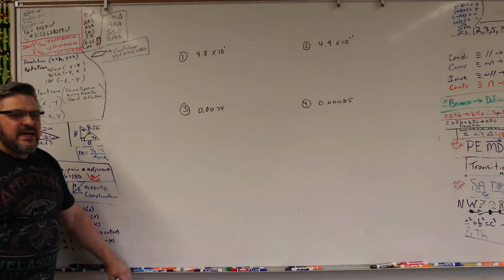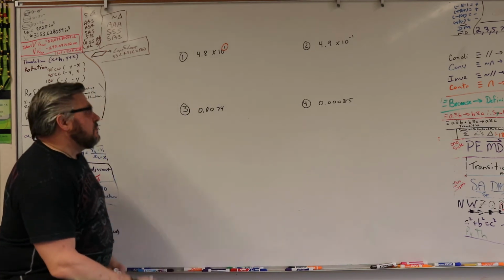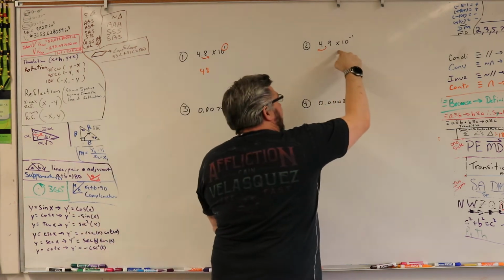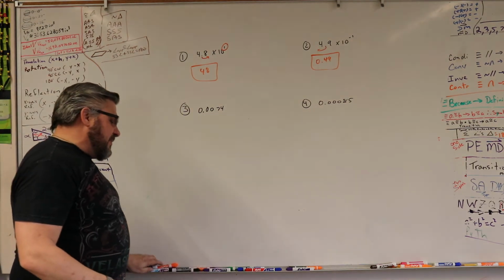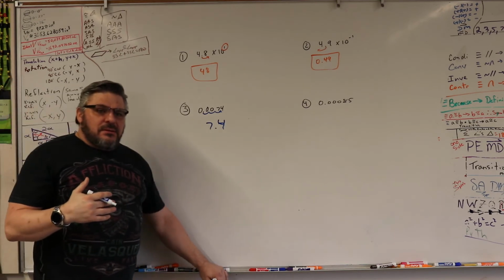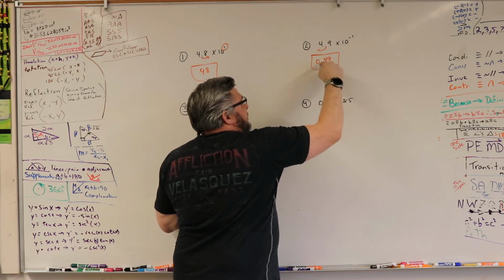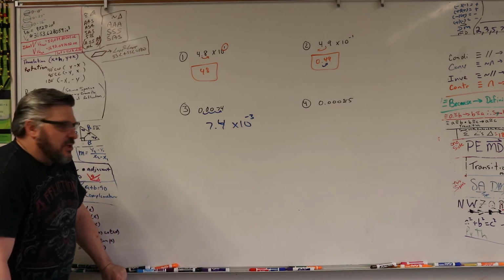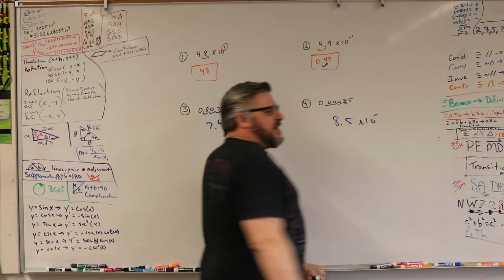MTS PREALG CH6 Q1 2 3 4 Scientific Notation